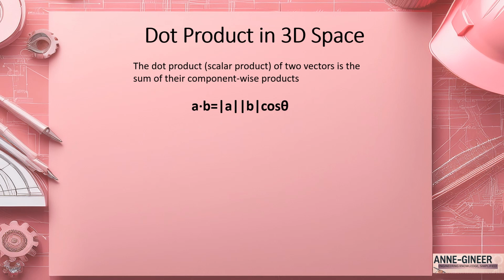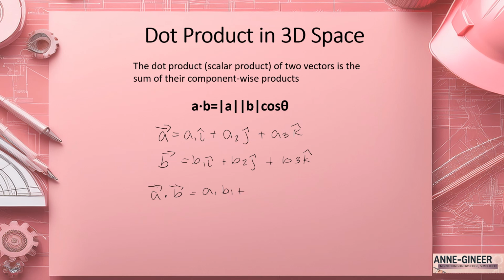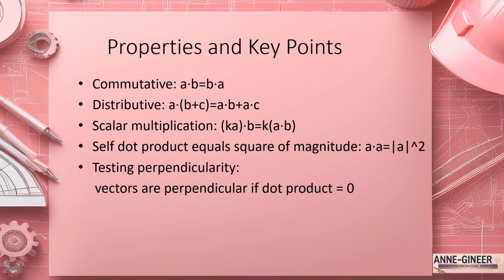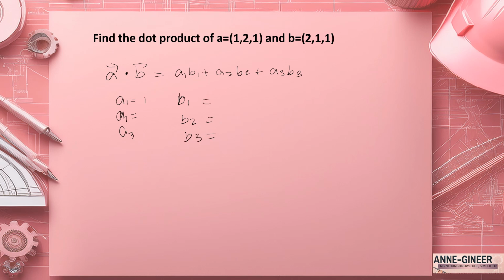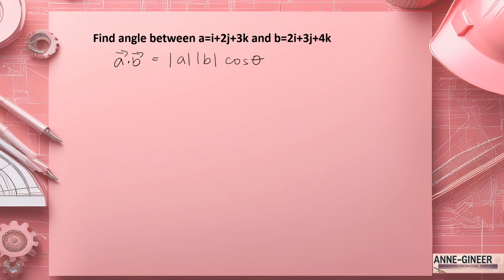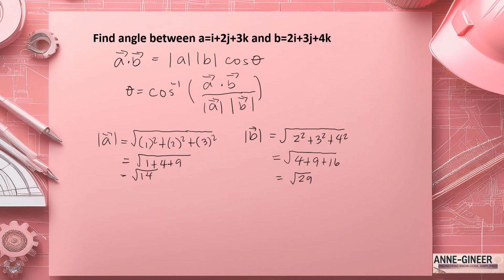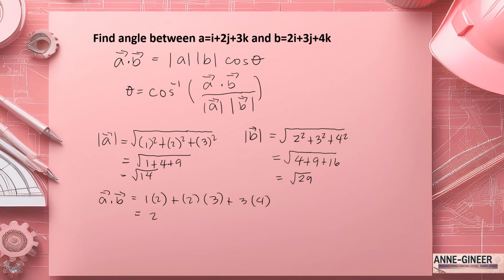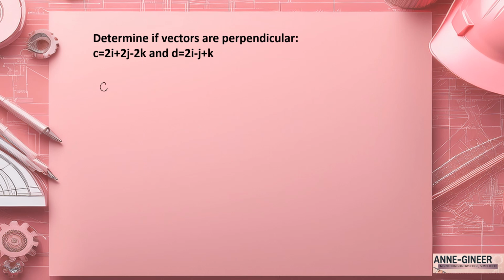DOT PRODUCT in 3D Space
Understanding Dot Product in a Simple Way